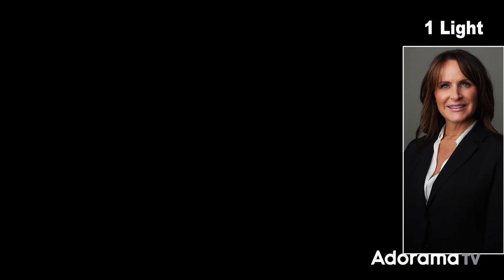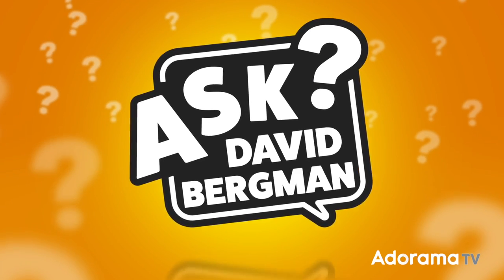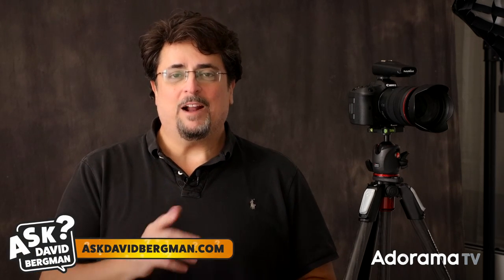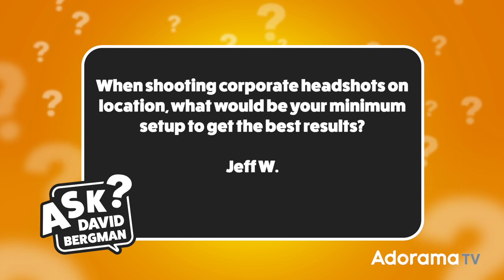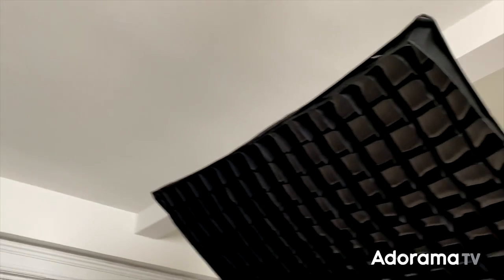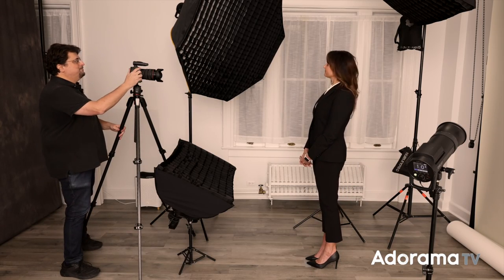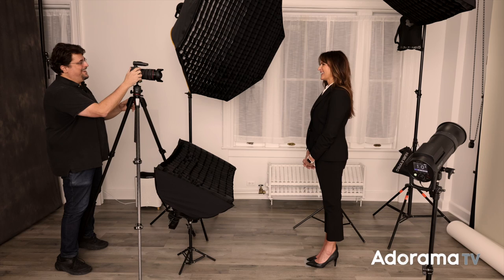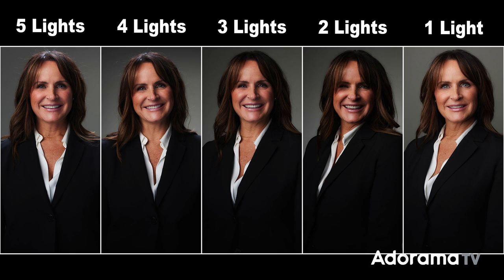On Location Setup for Corporate Headshots | Ask David Bergman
Today's question from Jeff W. is, "When shooting corporate headshots on location, what would be your minimum setup to get the best results?"

00:00 Intro
00:36 Know your client's requirements
01:58 Photo gear for headshots
05:49 Five lights Headshot
07:00 Four lights Headshot
09:02 Three lights Headshot
10:35 Two lights Headshot
12:10 One light Headshot

Savage Widetone Seamless Background Paper 53" x 36', Studio Gray

Manfrotto Befree GT XPRO Carbon Fiber Travel Tripod with MH496 Ball Head & 200PL-PRO Quick Release Plate